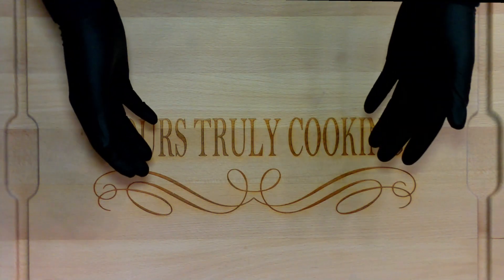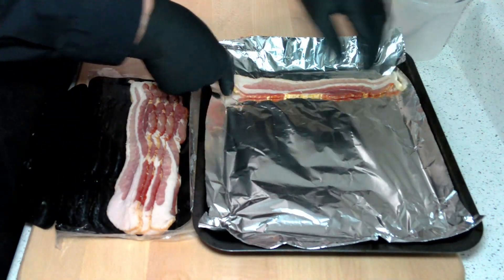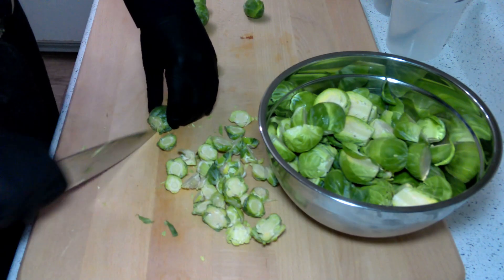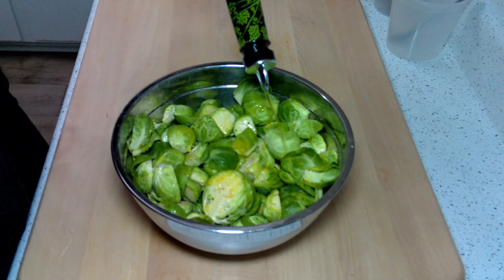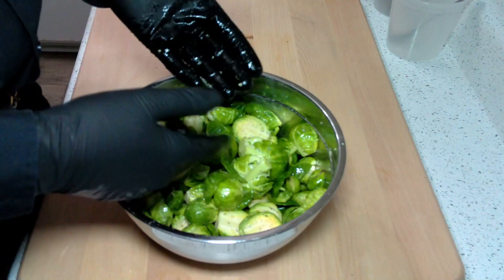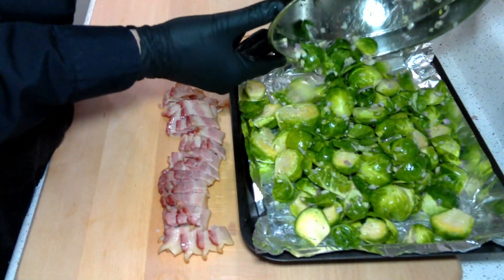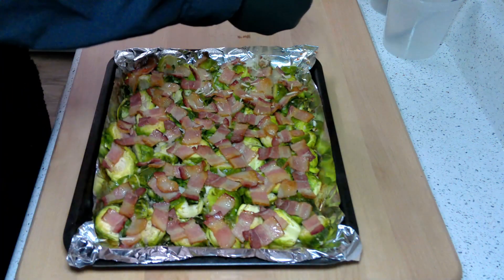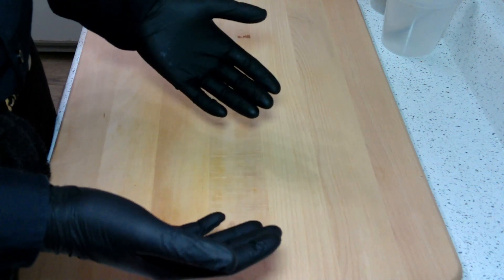Parmesan Crusted Bacon Baked Brussel Sprouts Recipe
Whether you're in the mood for a delectable side dish to accompany your main course or looking for a unique appetizer to wow your guests, these Parmesan Crusted Bacon Baked Brussel Sprouts will become an instant favorite at any table. Perfectly suited for both casual gatherings and special occasions, this recipe strikes the perfect balance between simplicity and gourmet flavors.

Ingredients:
2 LB Brussel Sprouts
½ LB Bacon
¼ C Parmesan
2-3 Tbsp Olive Oil
2 Cloves of Garlic
1 Med Shallot

For Stopping By!